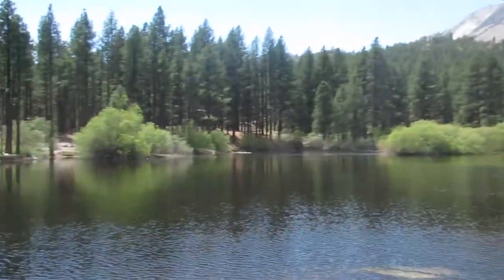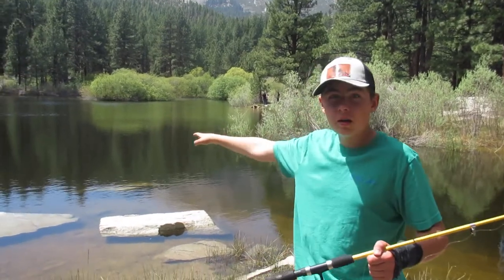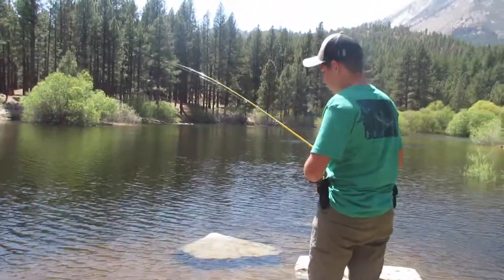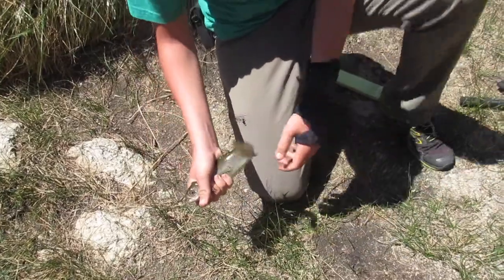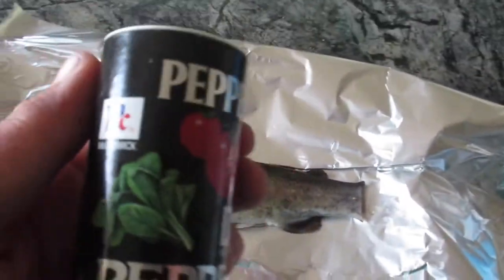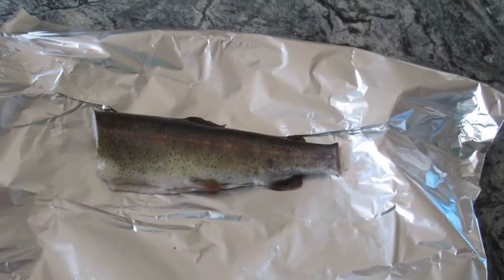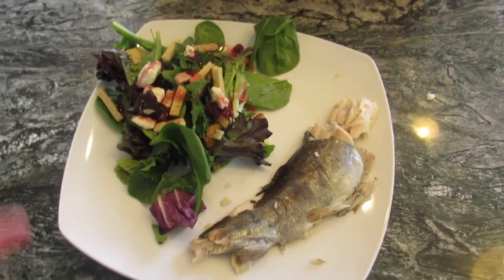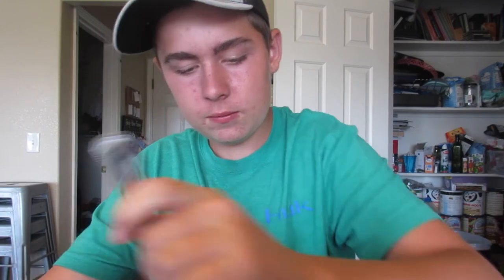Trout Catch and Cook